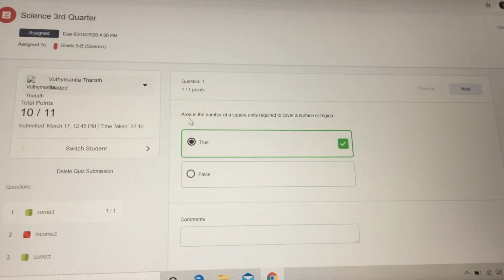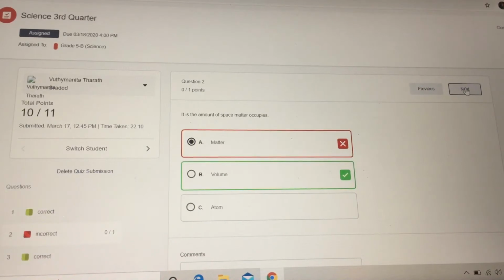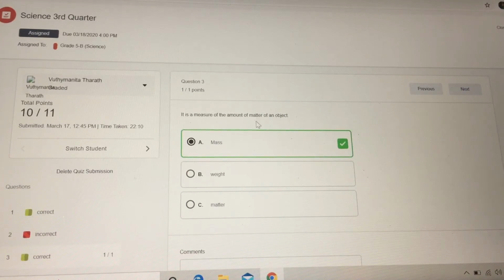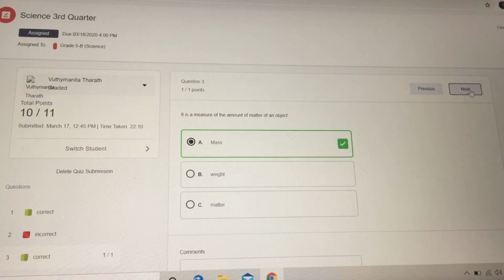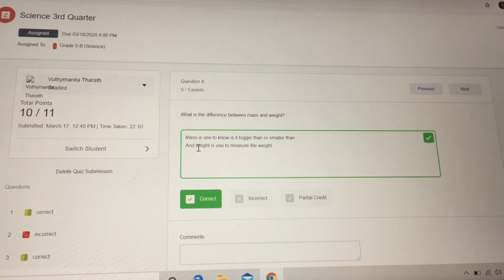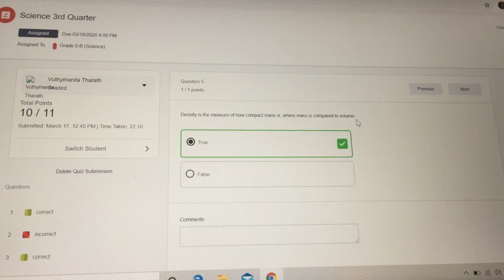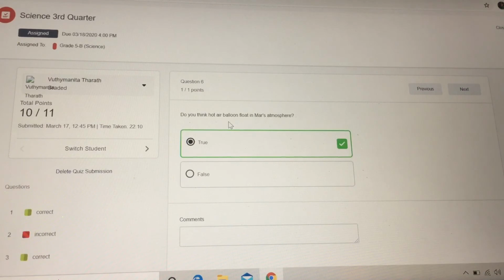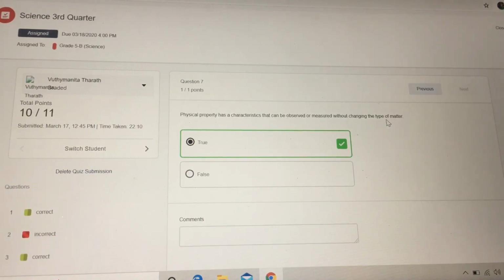Explaining the answer about the quiz